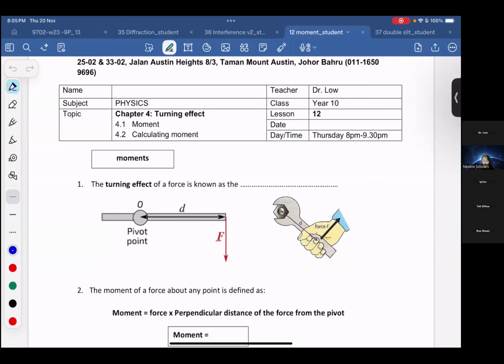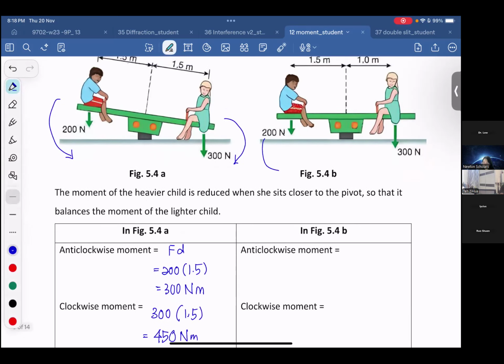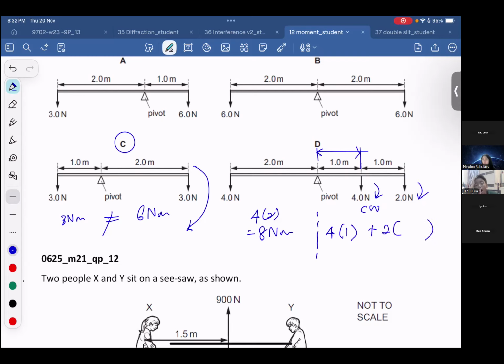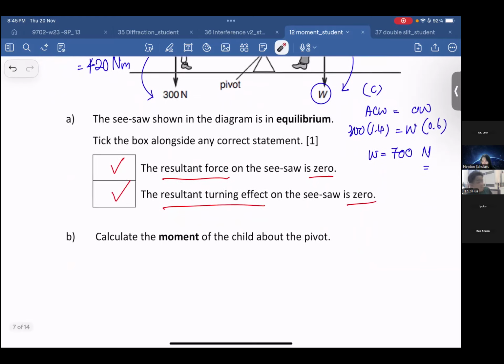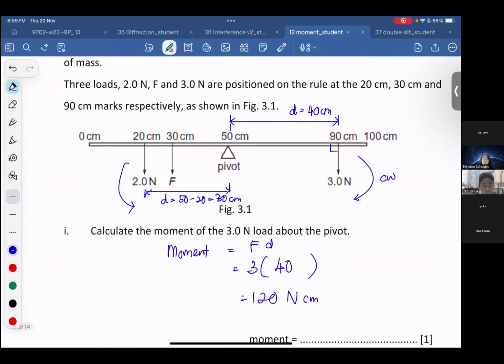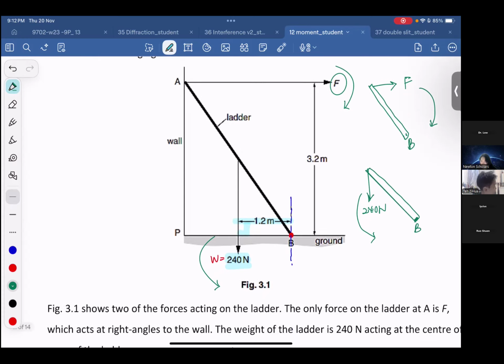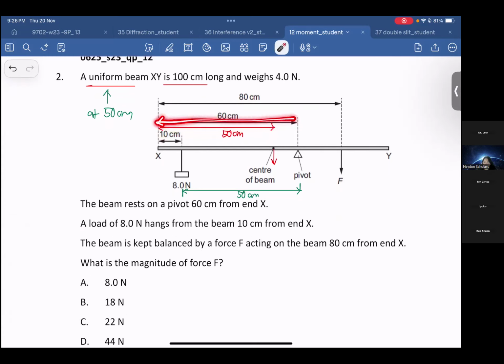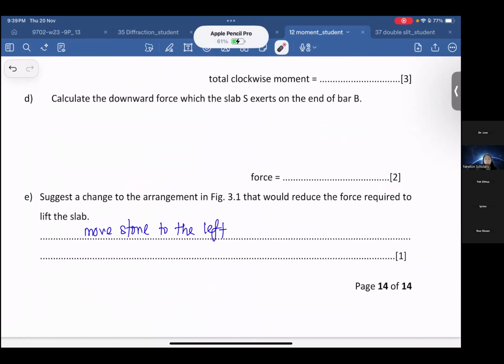Y10 Physics 201125